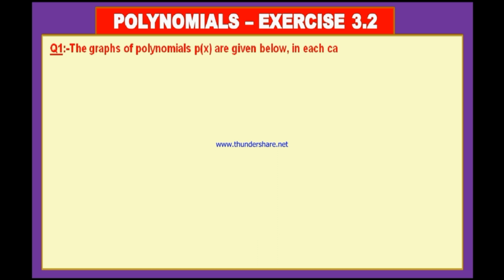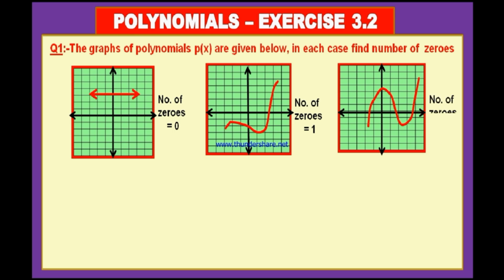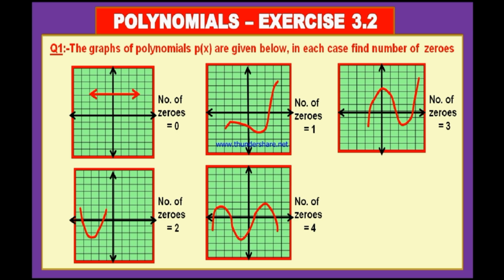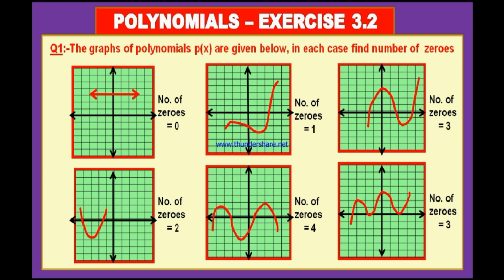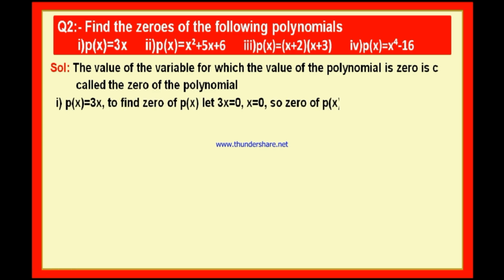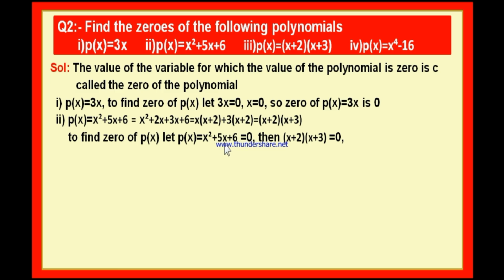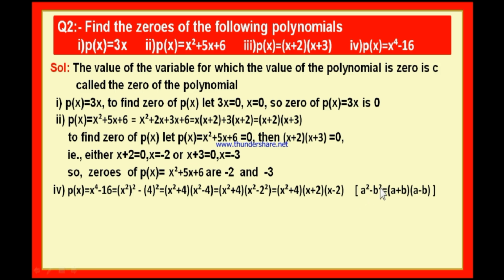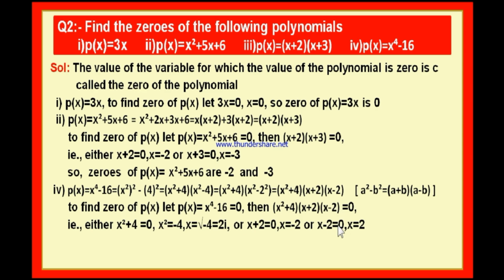AP/TS SSC MATHS POLYNOMIALS EXERCISE 3.2, PART1